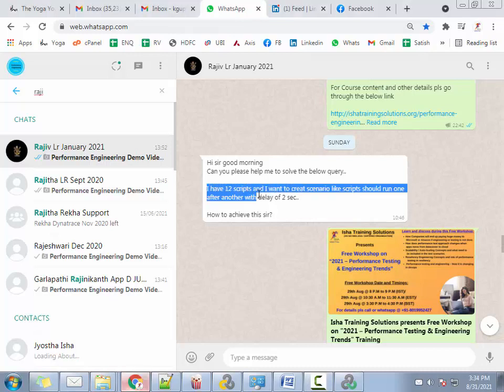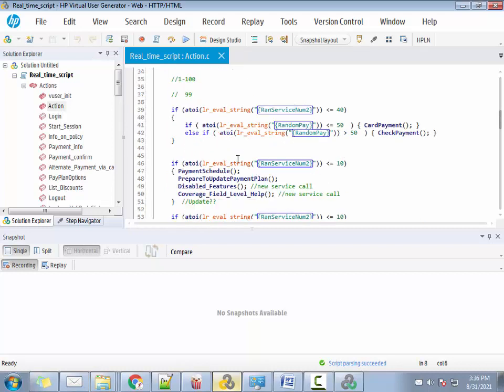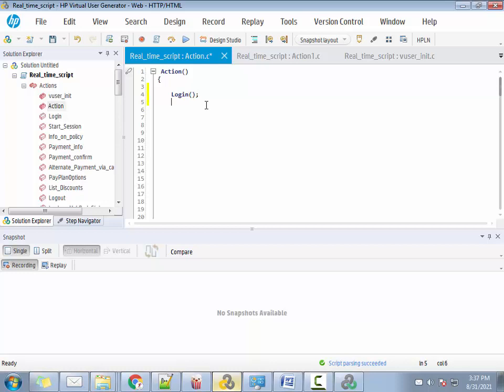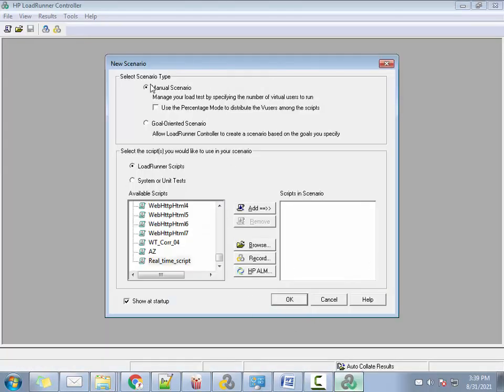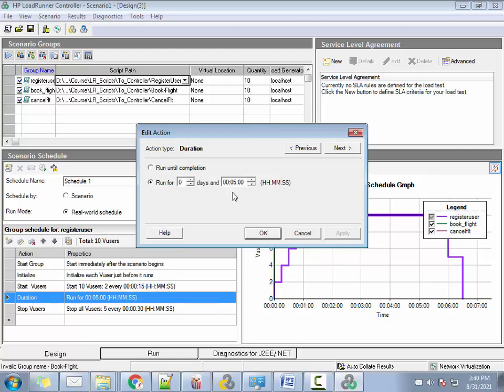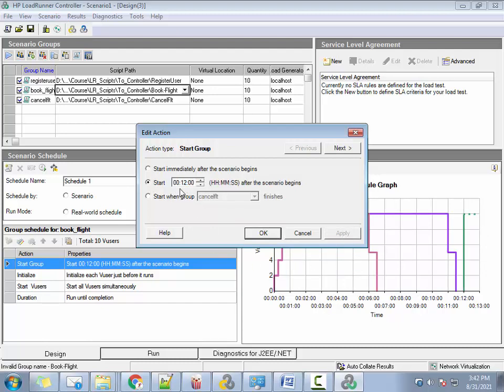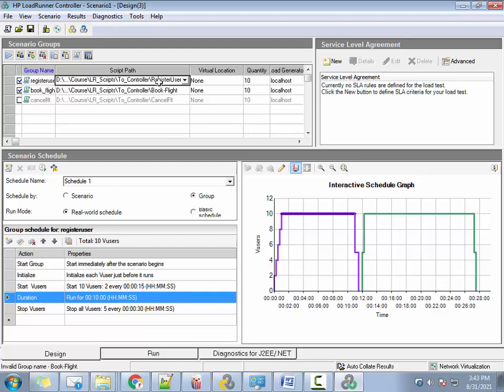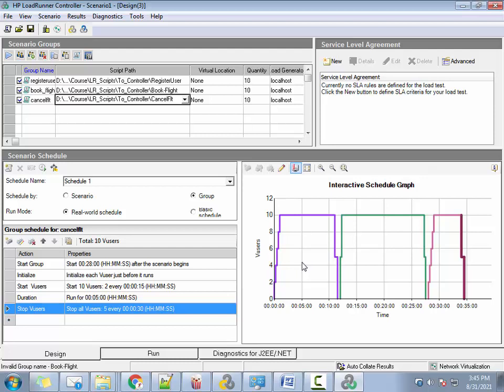Data Setup Scripts - Running in "Schedule by Group"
This is the frequently asked interview question.

2) Cloud Performance Engineering in DevOps - Core to Master Level

9) SAPGUI protocol - Performance Testing for SAP applications Using LoadRunner